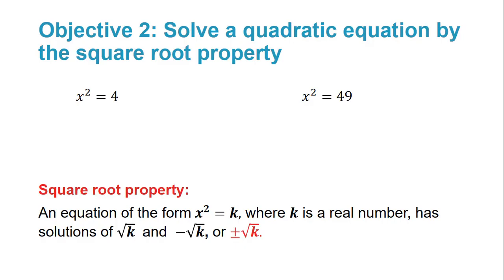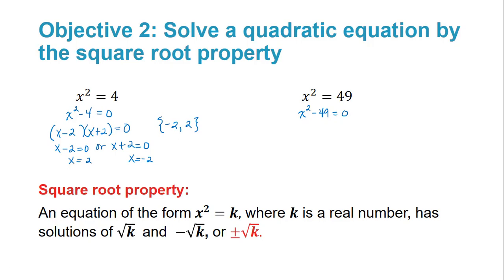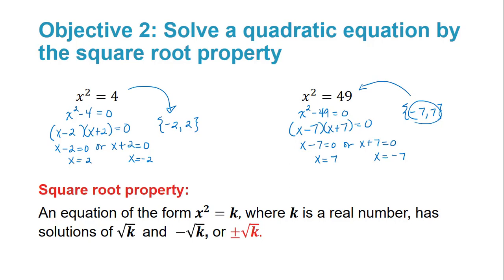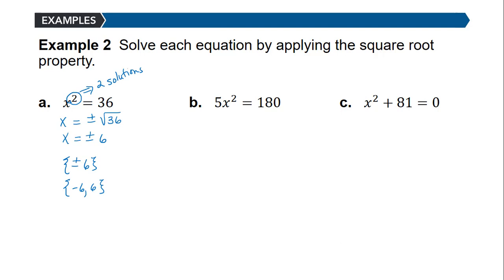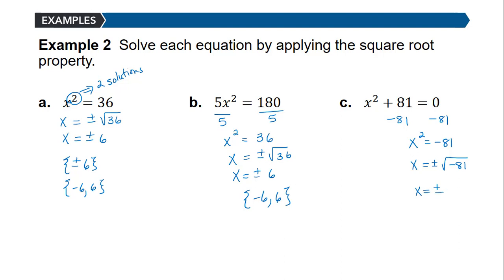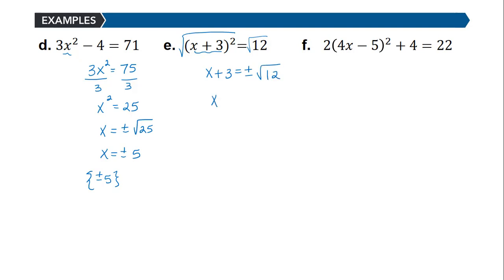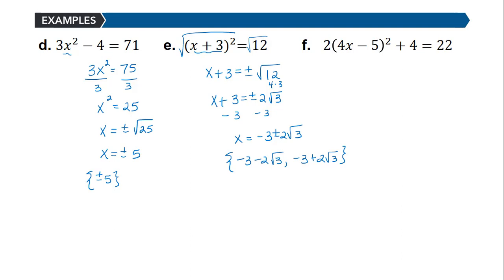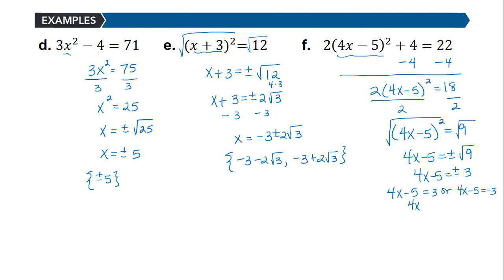S3 Objective 2 Solving Quadratic Equations by Applying the Square Root Property